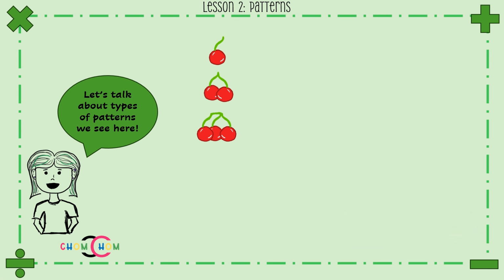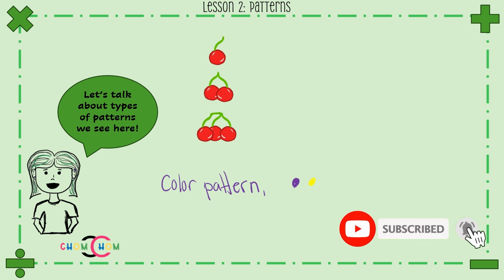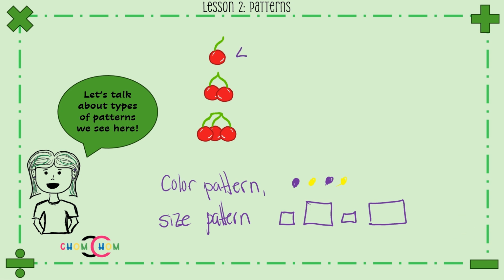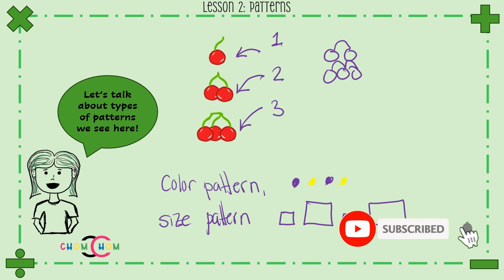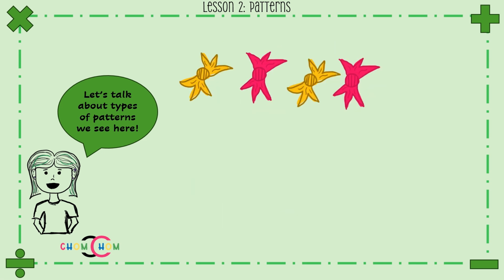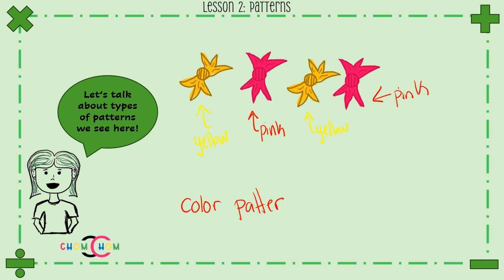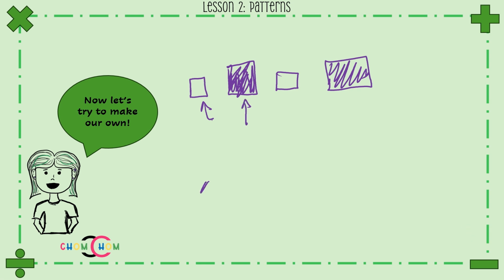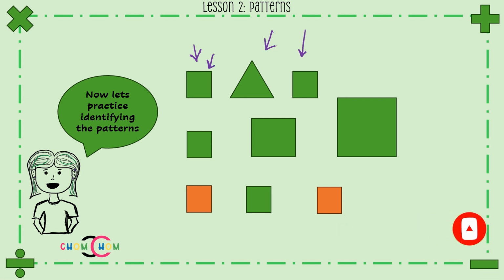Miss Mushroom’s Math's Class, Lesson 2: Patterns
👉In this insightful video titled "Patterns," we explore the fascinating world of recurring designs, structures, and behaviors that shape our everyday lives. Whether found in nature, mathematics, art, or human habits, patterns are fundamental to understanding how the world works. We take you on a journey through different patterns, from the mesmerizing beauty of fractals and the symmetry of snowflakes to the patterns of thought and behavior that influence our decisions.

This video dives deep into how patterns emerge, their significance, and how recognizing them can lead to a deeper comprehension of complex systems. By identifying these hidden structures, you can apply this knowledge to problem-solving, creativity, and self-improvement. You'll see how patterns bring order to chaos from the predictable to the abstract.

If you're fascinated by the idea of finding order in the seemingly random, or if you're curious about the patterns that shape our universe, this video is for you. Join us as we uncover the patterns that connect us all!